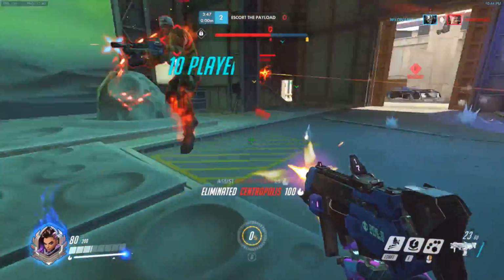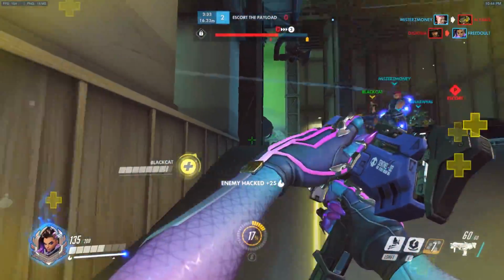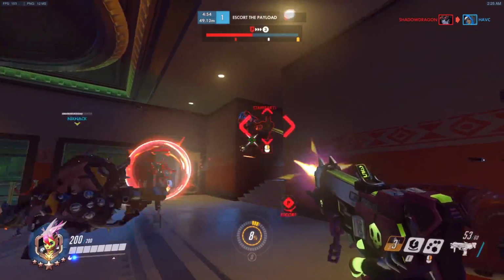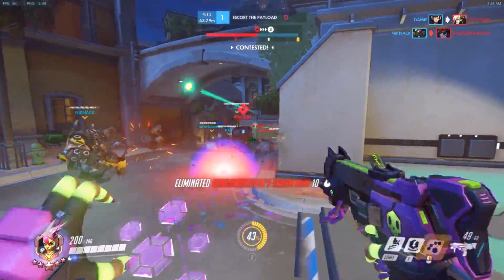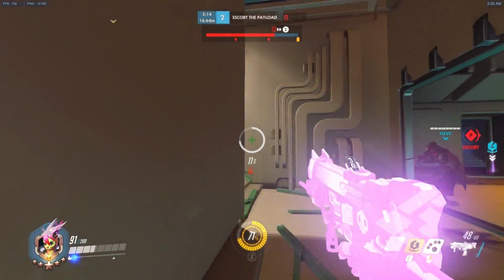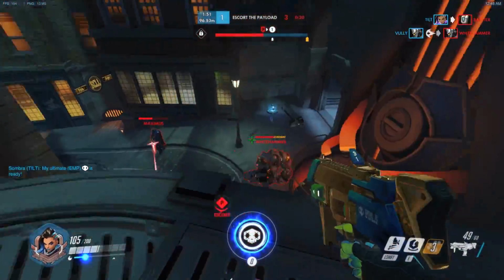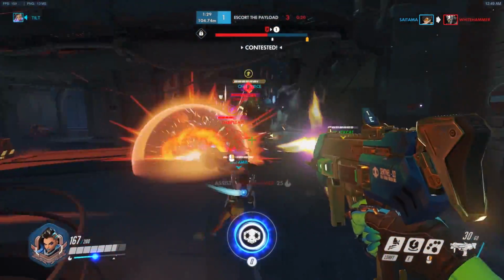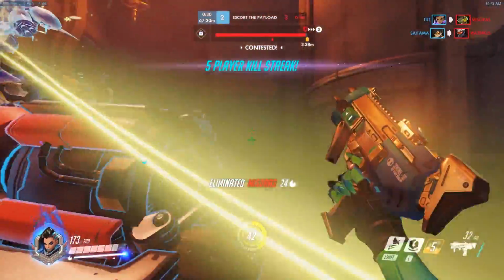Overwatch: Advanced Sombra Guide - High Value Hacks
Sombra after a handful of buffs is now going to be a force to be reckoned with and a hero you should consider putting into your hero pool. With a shifty backline harass playstyle along with a devastating ultimate when used correctly, Sombra can be a gamechanger and with a 4s cooldown on Translocator you should have the tools to take the positioning and stay alive to make an impact with Sombra. In this video, FREEDO breaks down Sombra gameplay to describe what you should be attempting to do when playing the stealthy hacker.